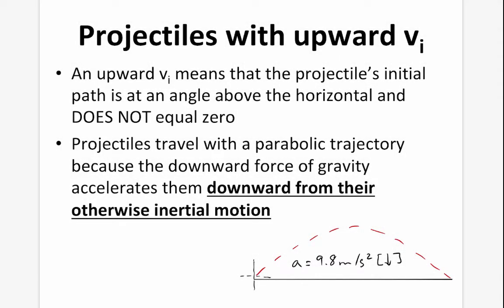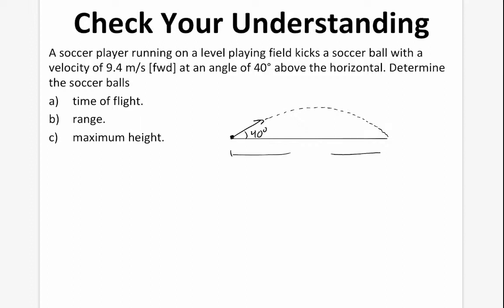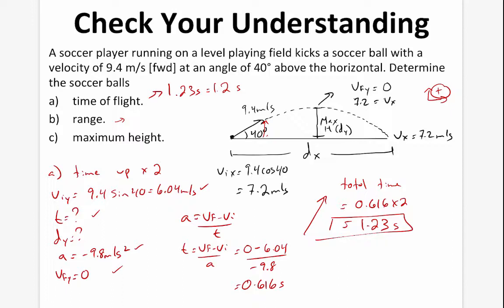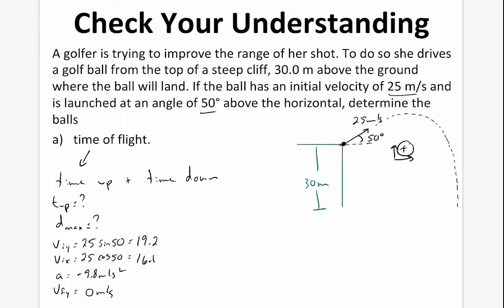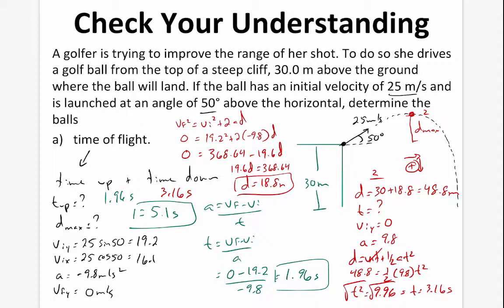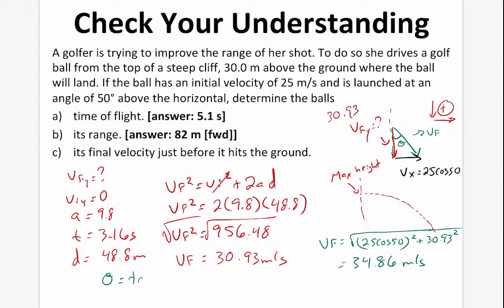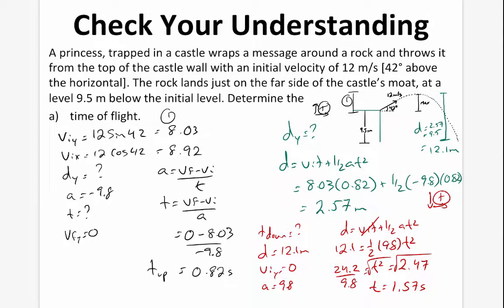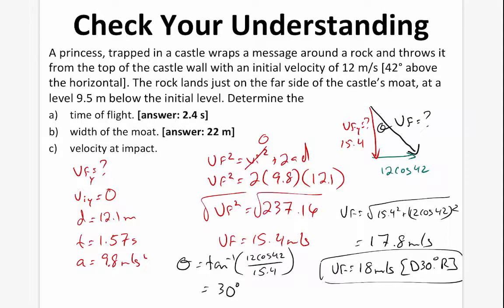Projectile Motion - Part 2